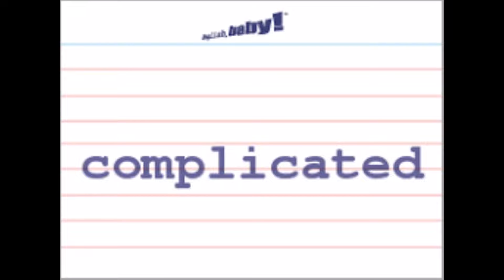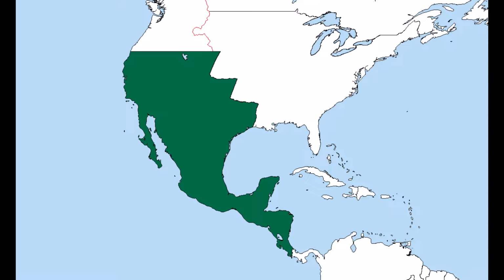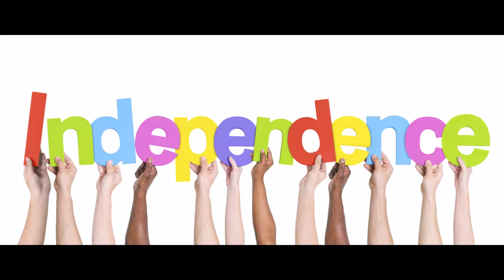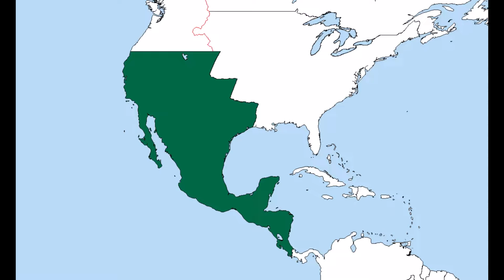History of the F.R.C.A in a nutshell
this video is the history of a federal replublic of central America